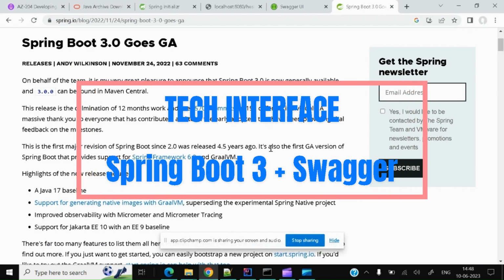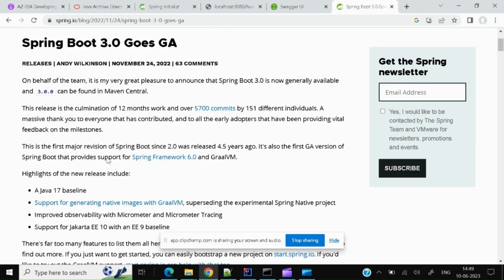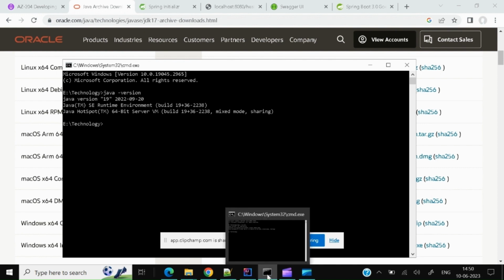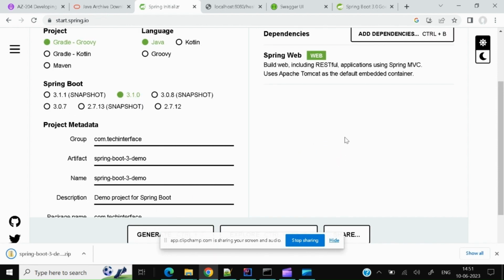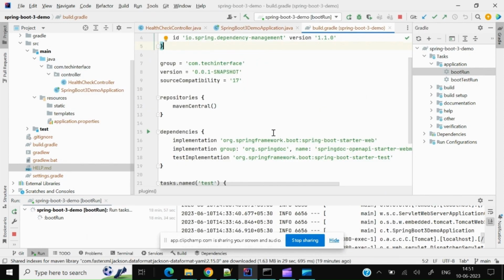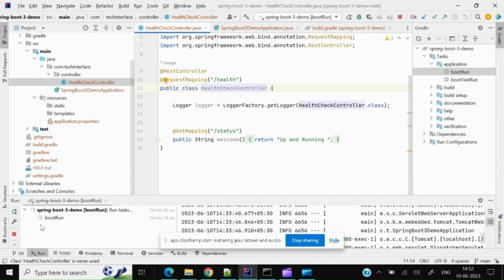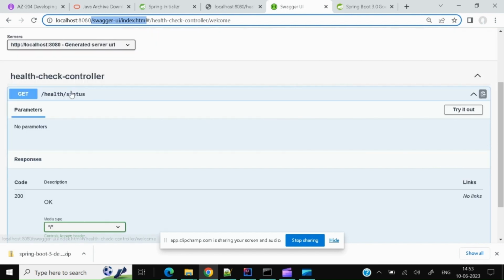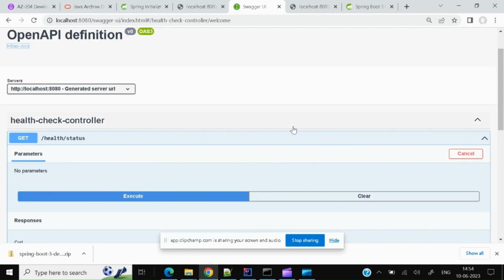Spring boot 3 demo App with Swagger Open API